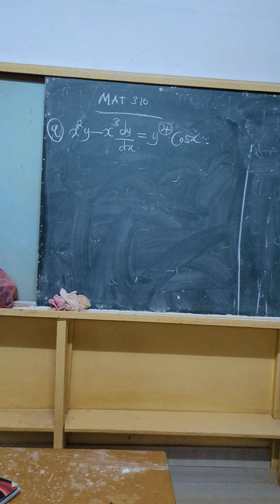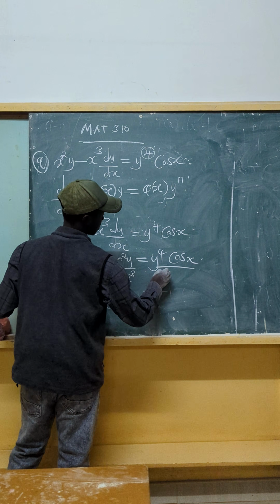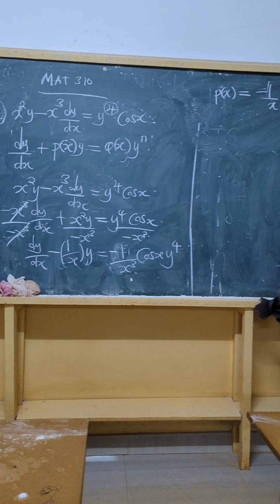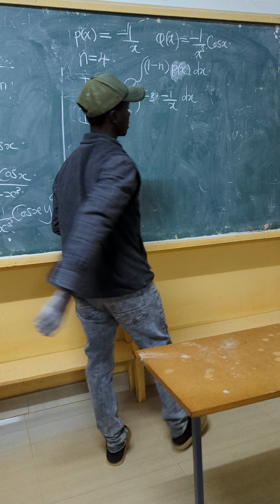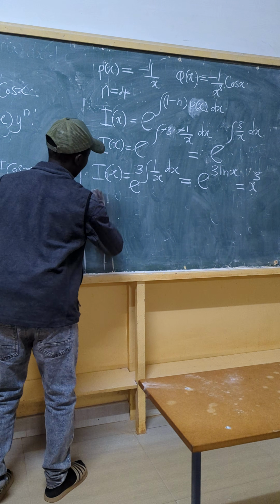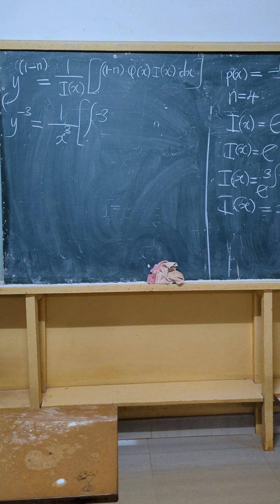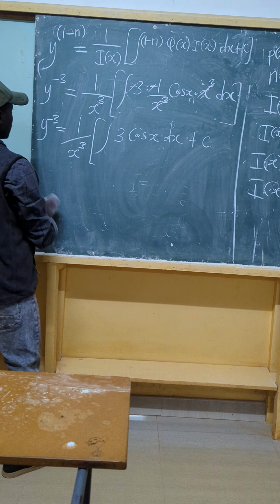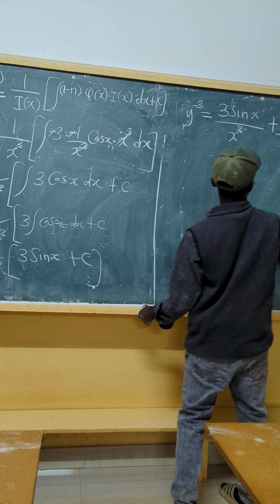Advanced calculus Bernoulli differential equation